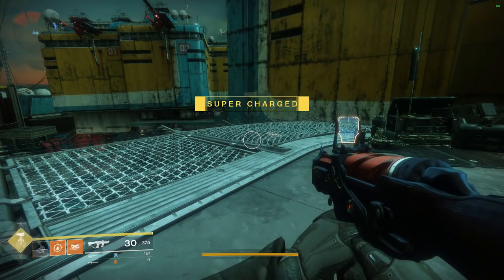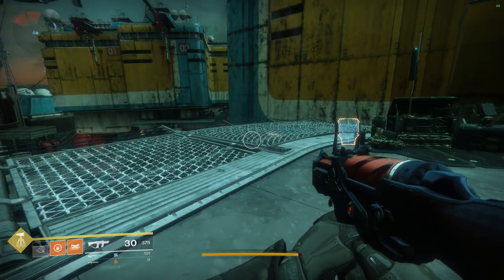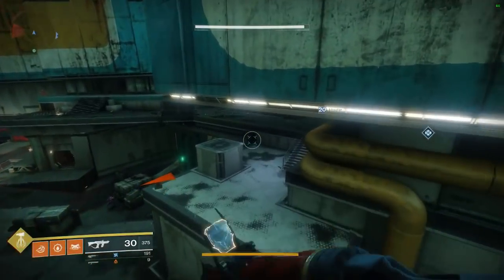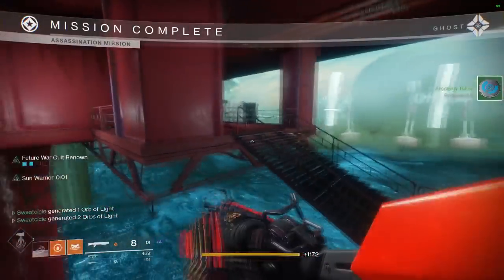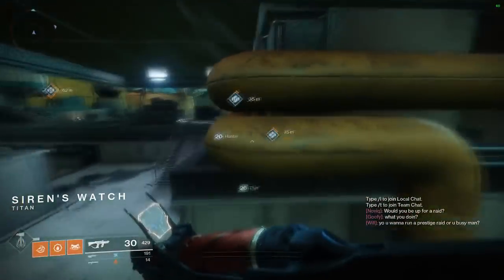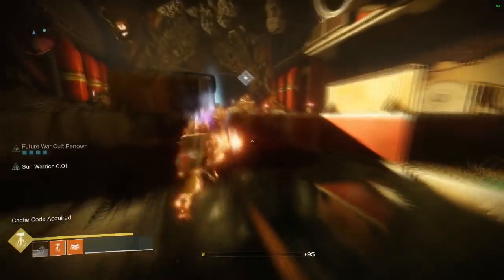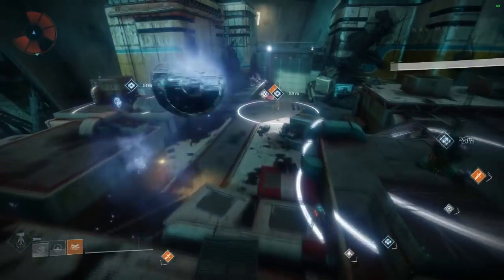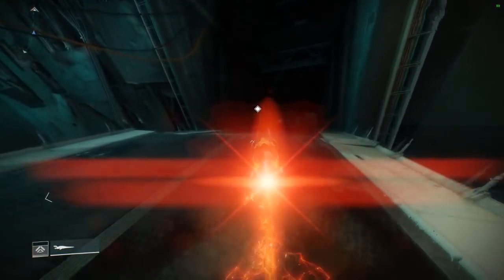Fastest Rank 50 Method! Best Token Farm and Renown! [Destiny 2 Faction Rally]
This is the fastest and best method for farming faction tokens for the faction rally in season 3! Which faction are you guys pledged to? Dead orbit, New Monarchy, or Future War Cult?

Watch me play live on Twitch!